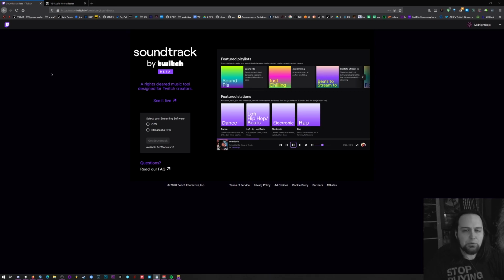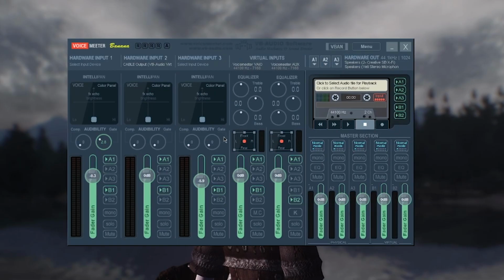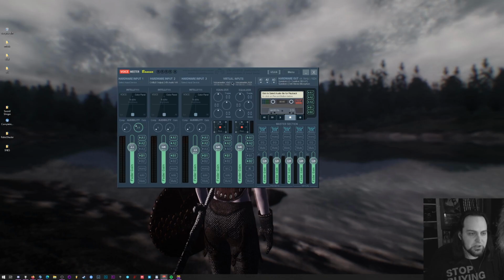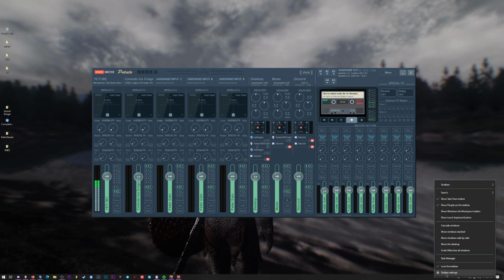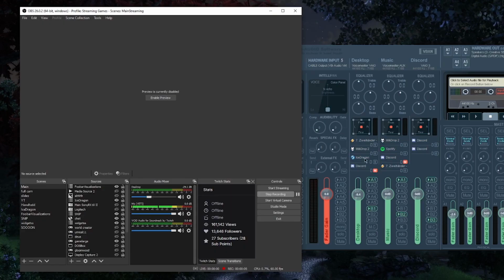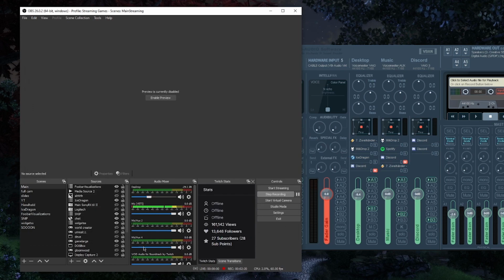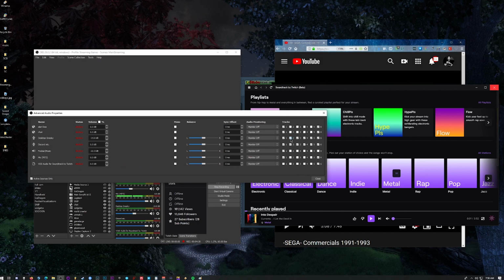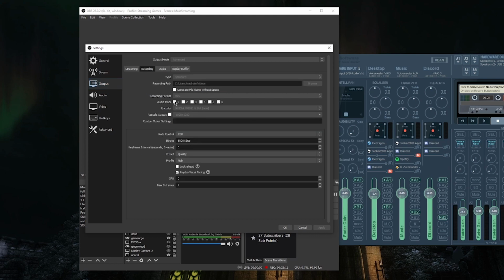Play Any Music on Stream, NOT on VOD | VoiceMeeter & Twitch Soundtrack Tutorial - ADVANCED MODE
I am posting this here as a test. YouTube has told us that our subscribers on the main Tek Syndicate's channel are mostly "legacy subscribers" and will not be receiving any notifications when we post videos. So, only a few thousand go out for each video. Perhaps this channel will do better. We will release this on Tek Syndicate in a couple of days.

This will work so long as the RIAA can't DMCA notice your live stream. The music will appear on your stream, but not the VOD.